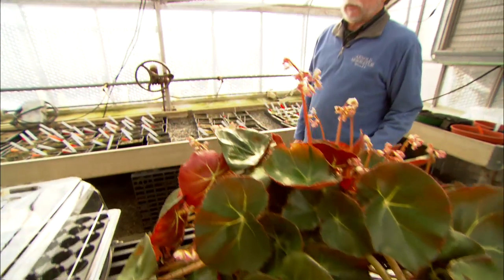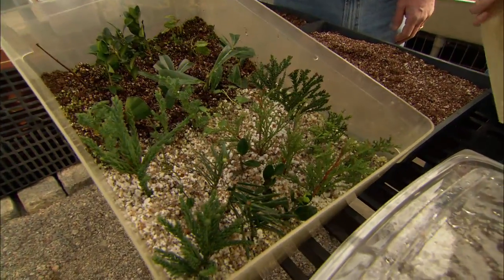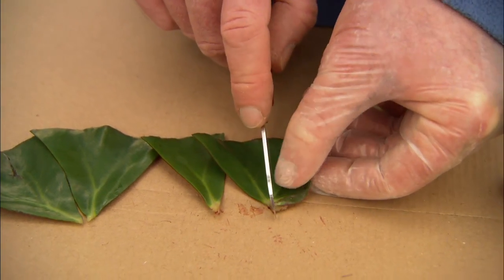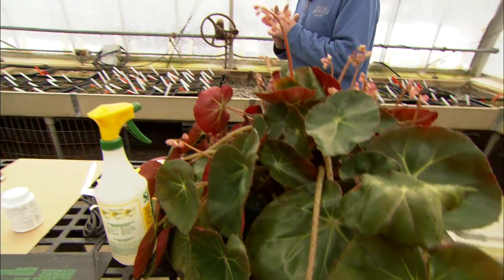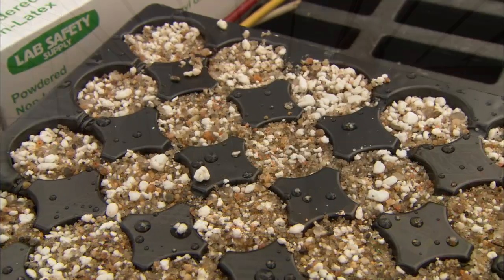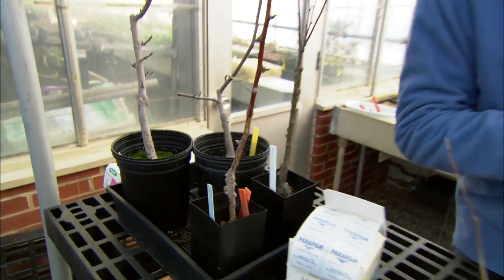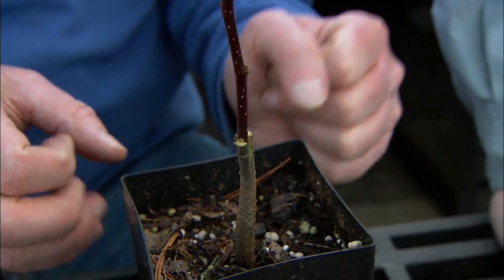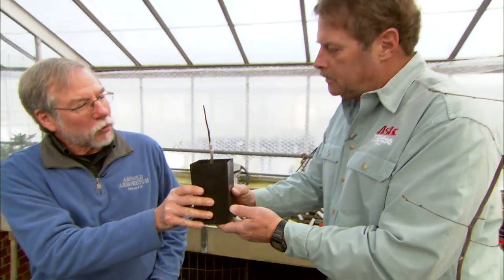How to Propagate Plants from Cuttings | This Old House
This Old House landscape contractor Roger Cook and plant propagator Jack Alexander reproduce plants from cuttings. (See below for tools and a shopping list.)

Tools for How to Propagate Plants from Cuttings:
bypass pruners
pocket knife
grafting knife used to cut plant for grafting
electric heat tray
electric heat mat
plant misters

Shopping list for How to Propagate Plants from Cuttings:
propagating plants
apple seedling used as root stock
plastic planting tray with cover
root-inducing hormone
peat moss
rubber band (for securing the graft union)
paraffin wax